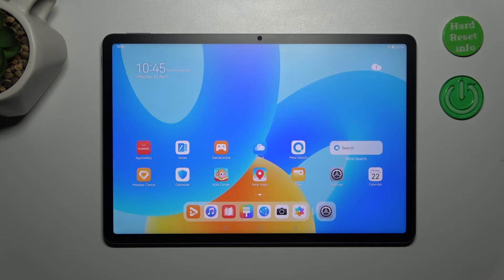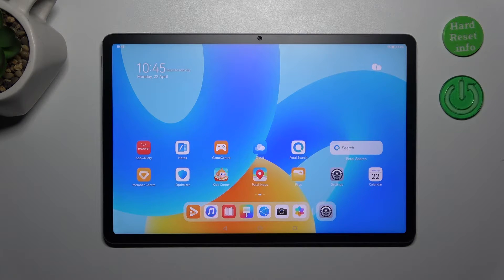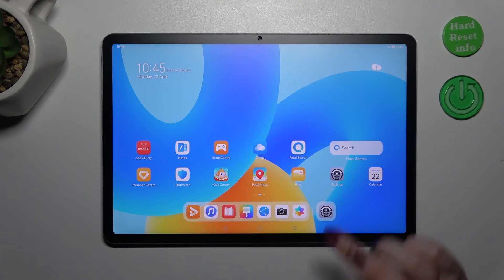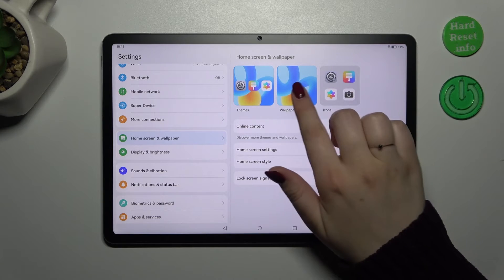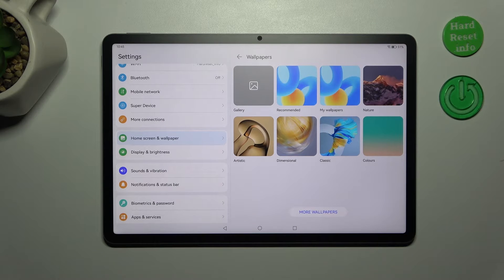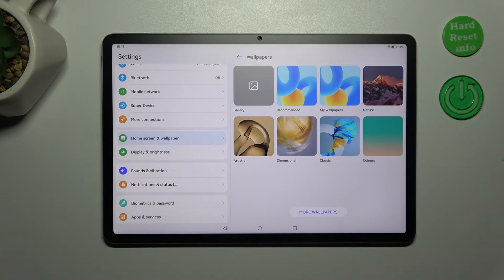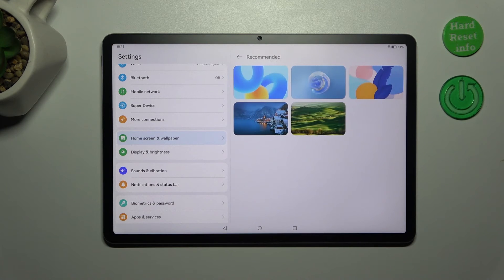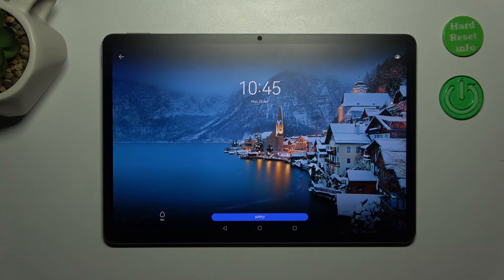How to Change Wallpaper on HUAWEI MatePad 11.5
Find out more about HUAWEI MatePad 11.5:
Changing the wallpaper on your HUAWEI MatePad 11.5 can breathe new life into your device and personalize your experience. Whether you want to use a stunning photo from your Gallery, a captivating image, or install a new wallpaper, customizing your wallpaper is a simple way to make your tablet reflect your style and mood.

How to change wallpaper on HUAWEI MatePad 11.5? How to apply a new wallpaper on HUAWEI MatePad 11.5? How to set up wallpaper on HUAWEI MatePad 11.5?